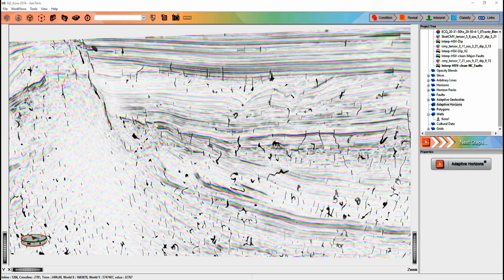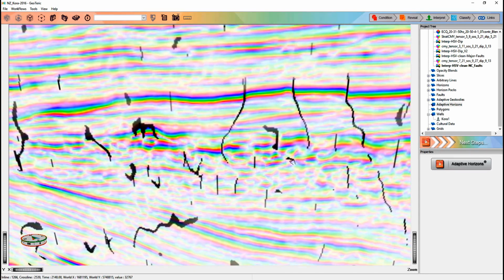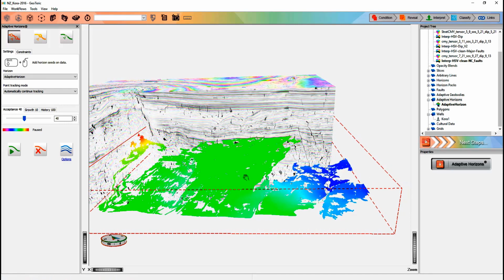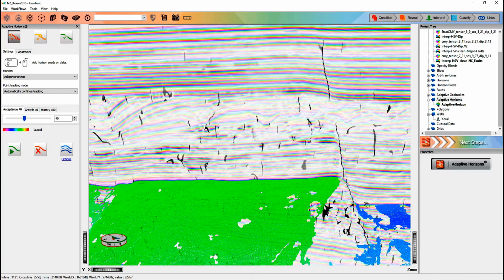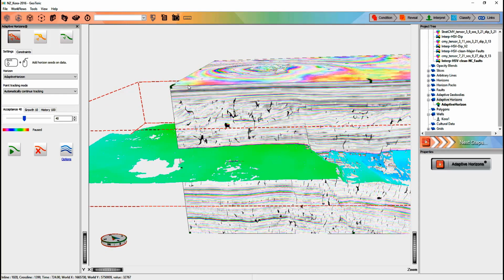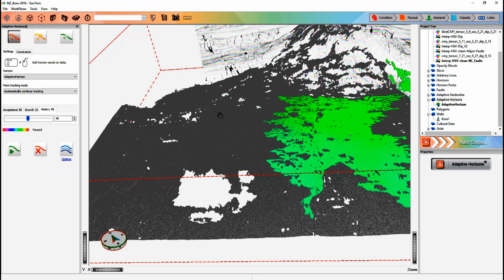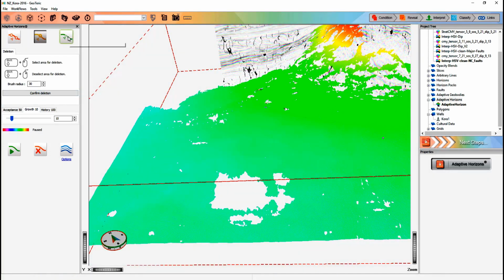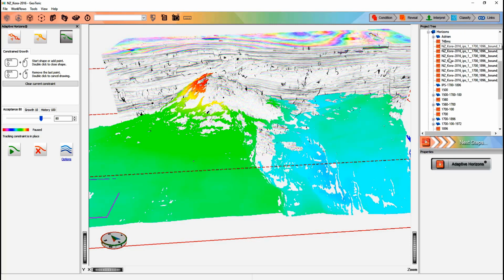How to Interpret on HSV Colour Blends using GeoTeric's Adaptive Horizons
Now that you've made your HSV Colour Blend in GeoTeric, here's a video on how to get the best interpretation on colour blends in the industry - using GeoTeric's Adaptive Interpretation System.